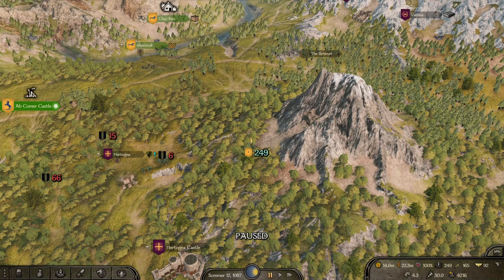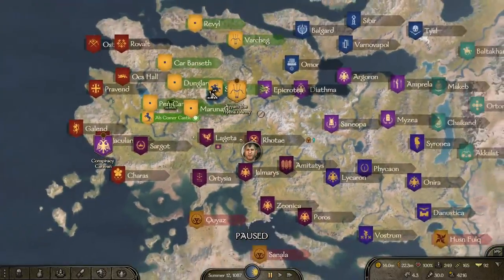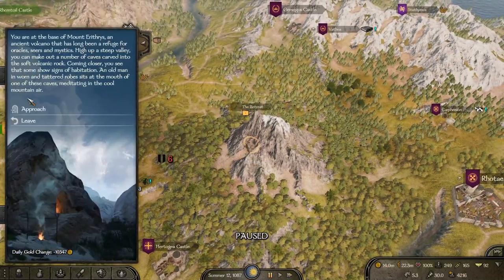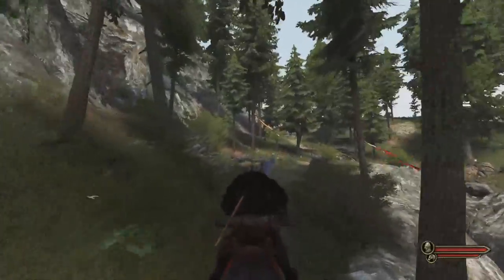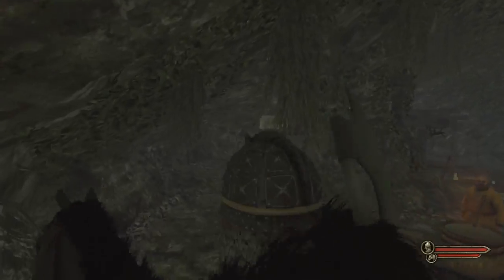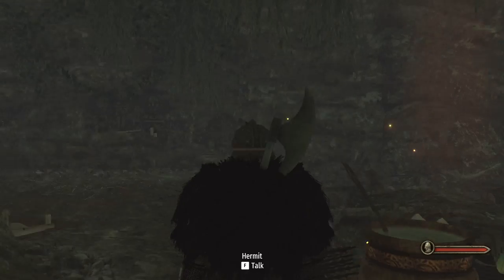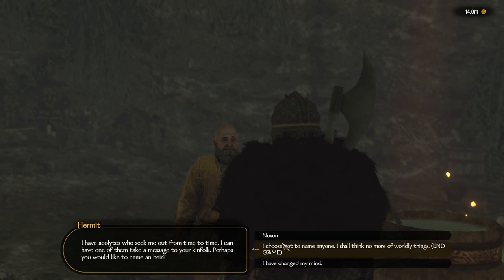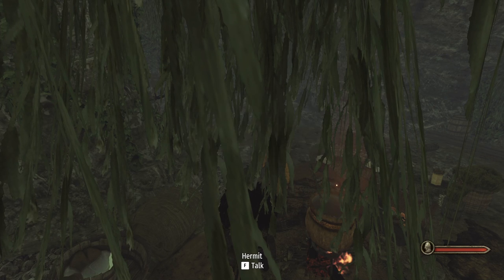Bannerlord - How to Retire Character & Play As Heir ! (Quick Guide)